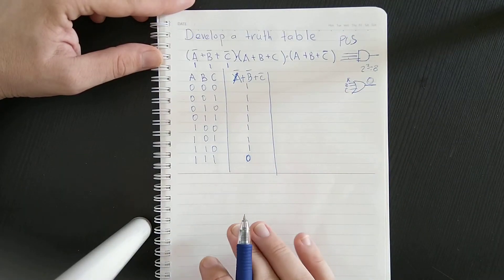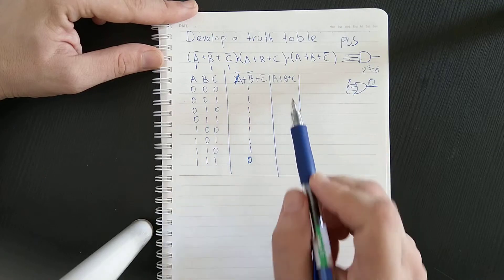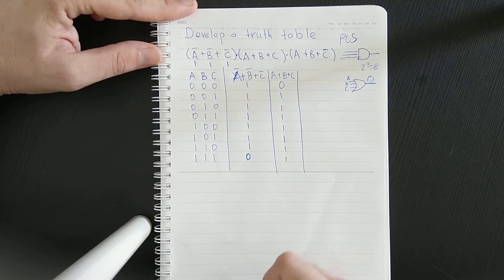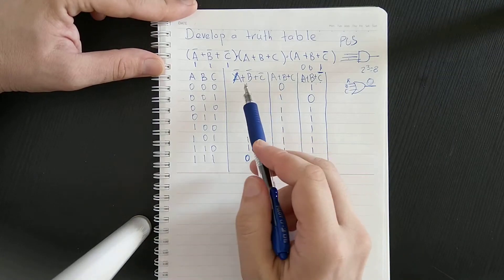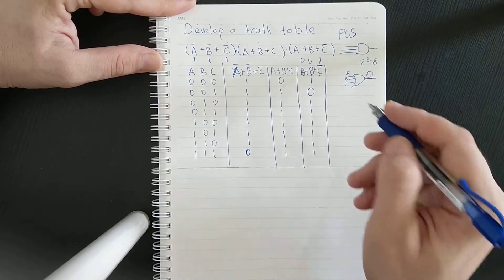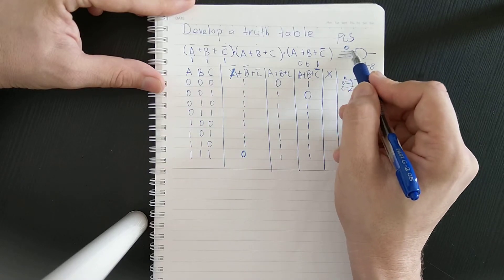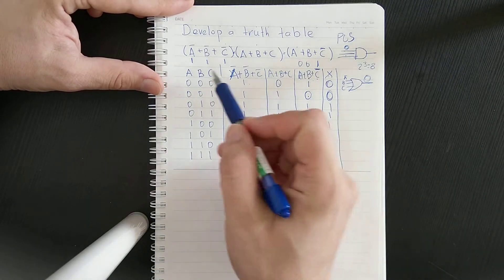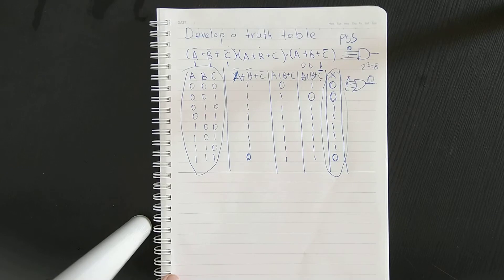Building a truth table for POS boolean expression (1)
Step by step guide to build a truth table for boolean expression